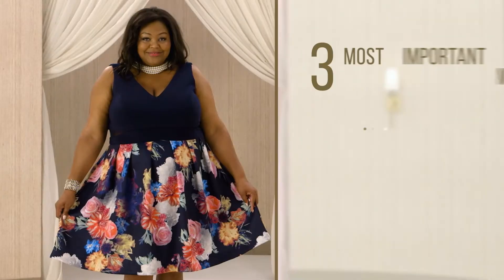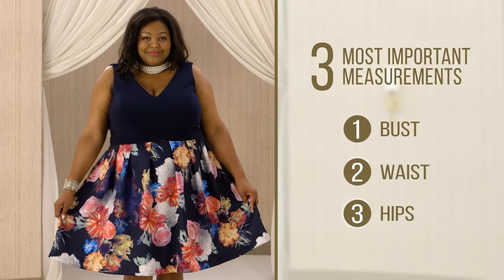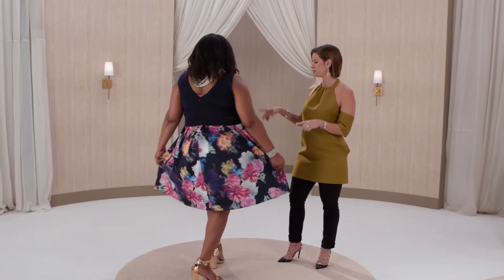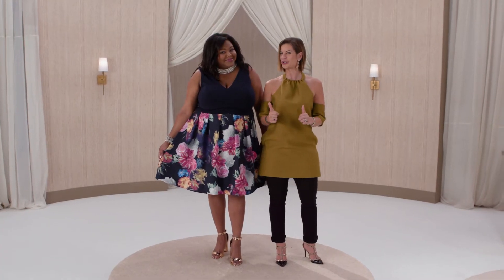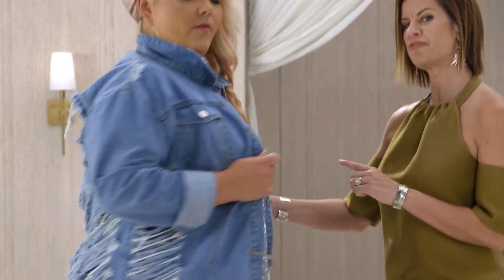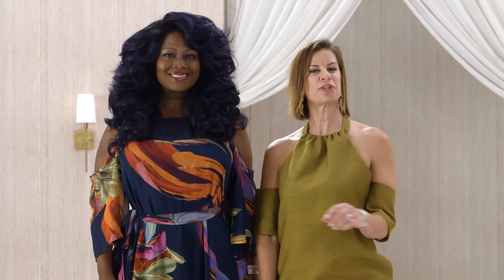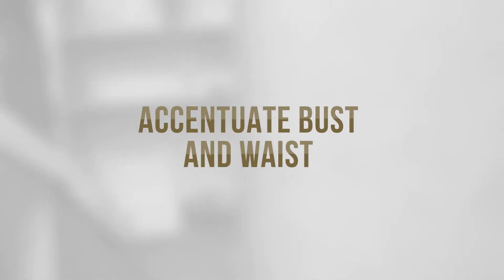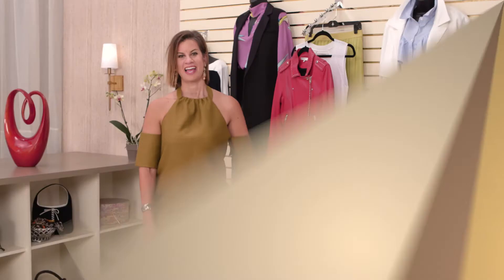Holly's Fashion Fix - Body Type Segment :90